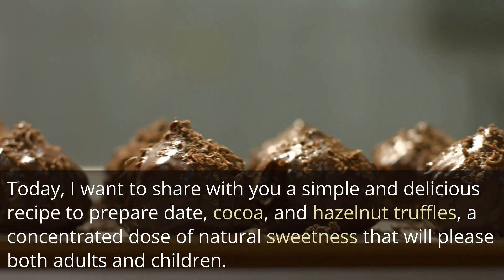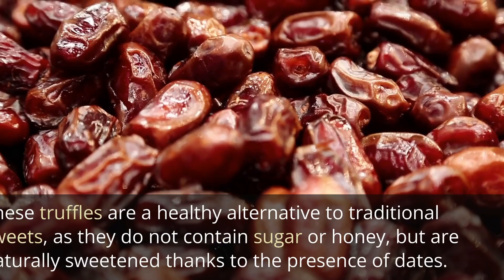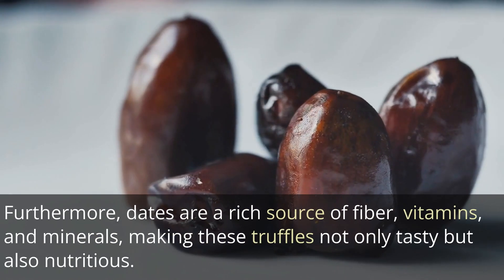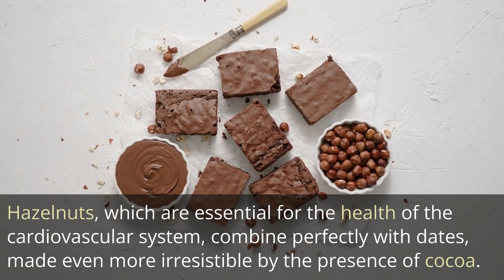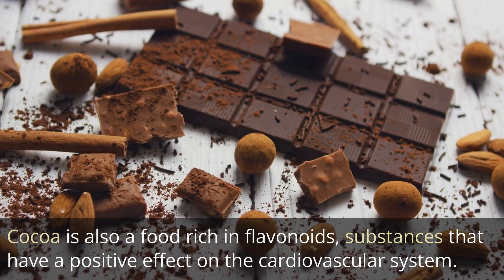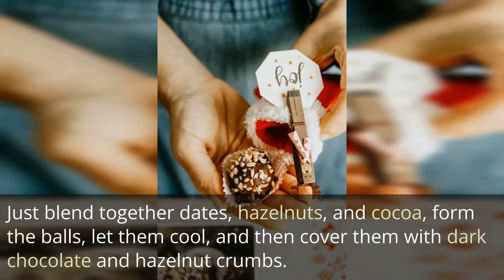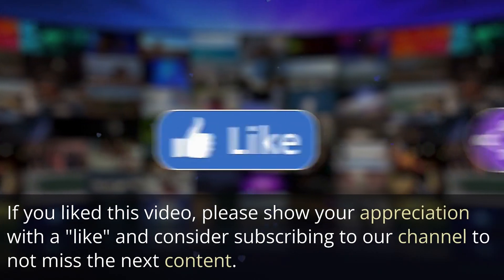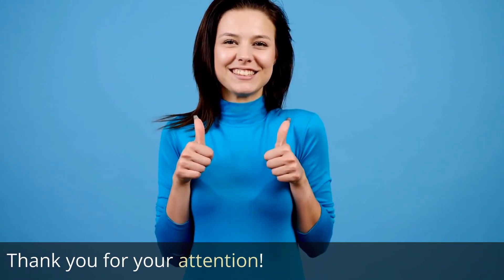Healthy and sweet without sugar! Dates, cocoa, and hazelnuts truffles - a simple recipe you'll love.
Today, I want to share with you a simple and delicious recipe to prepare date, cocoa, and hazelnut truffles, a concentrated dose of natural sweetness that will please both adults and children.

These truffles are a healthy alternative to traditional sweets, as they do not contain sugar or honey, but are naturally sweetened thanks to the presence of dates. Furthermore, dates are a rich source of fiber, vitamins, and minerals, making these truffles not only tasty but also nutritious.

Hazelnuts, which are essential for the health of the cardiovascular system, combine perfectly with dates, made even more irresistible by the presence of cocoa. Cocoa is also a food rich in flavonoids, substances that have a positive effect on the cardiovascular system.

The preparation of these truffles is really simple and quick. Just blend together dates, hazelnuts, and cocoa, form the balls, let them cool, and then cover them with dark chocolate and hazelnut crumbs.

You can enjoy these delicious truffles as a snack, after dinner, or even as a gift for your loved ones. Thank you for your attention!